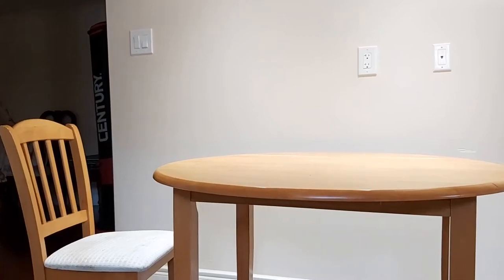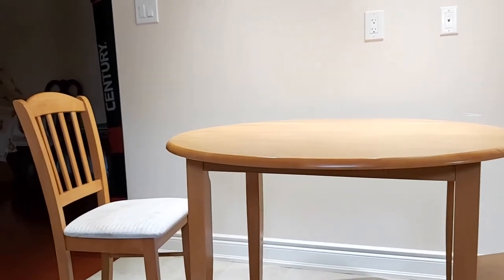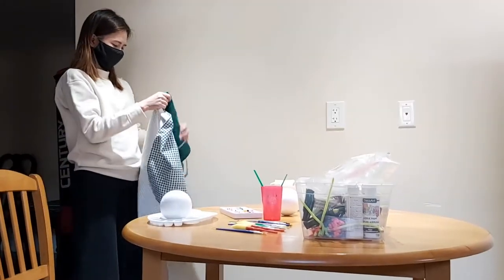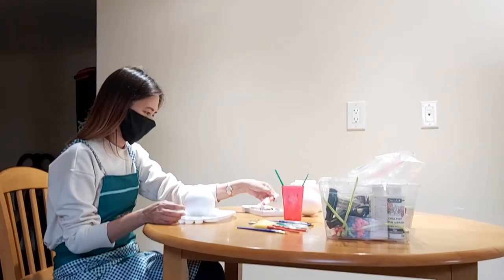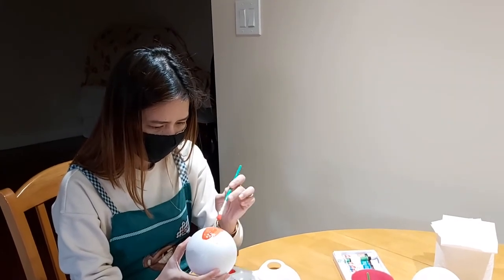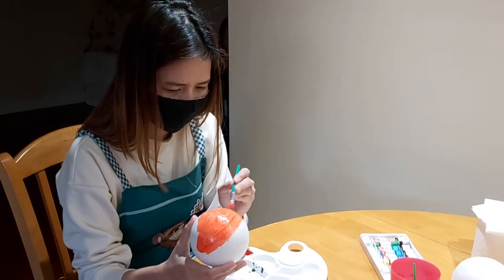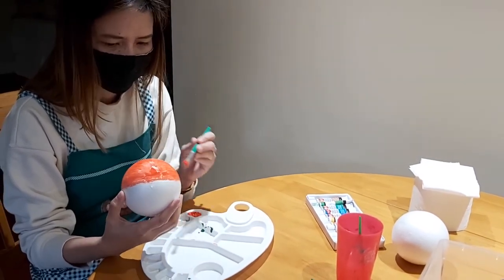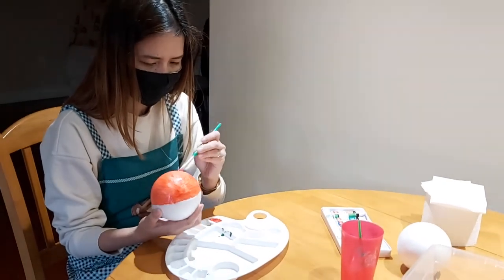Art Therapy ( Painting Christmas Balls)